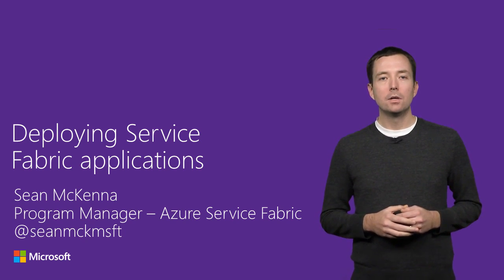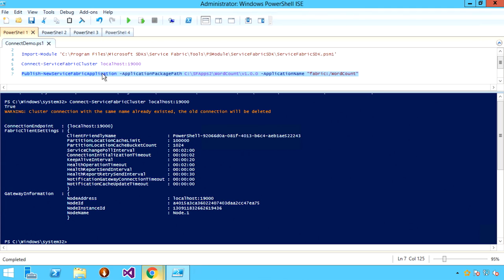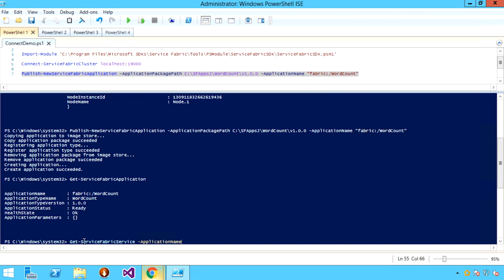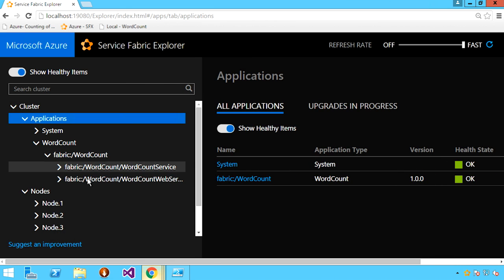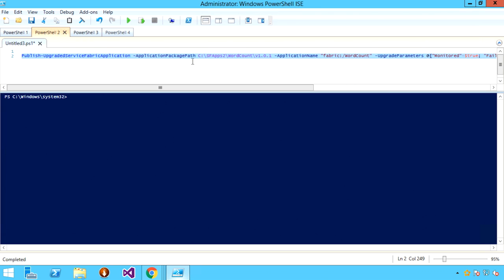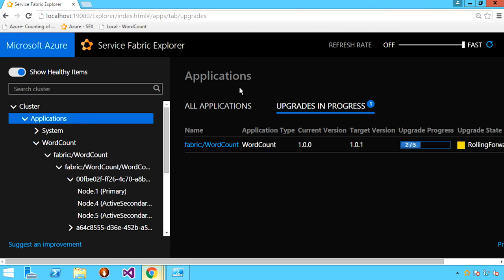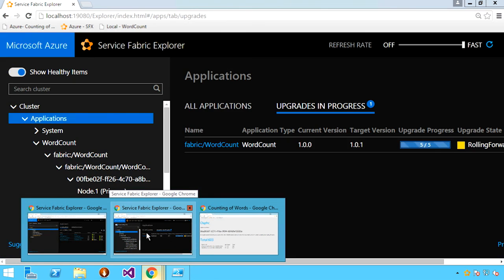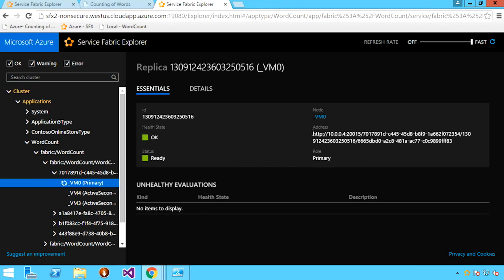Connect 2015 Deploying your application to Service Fabric